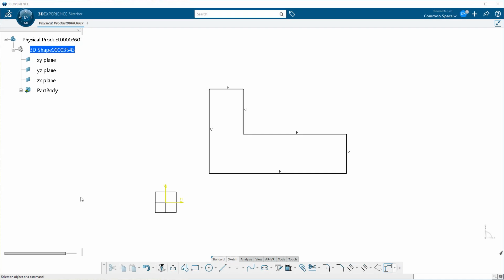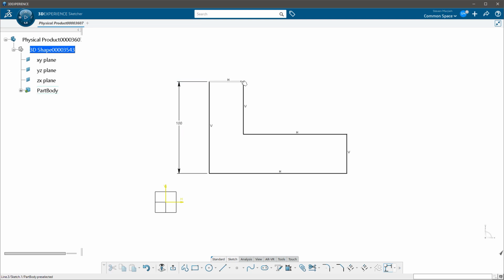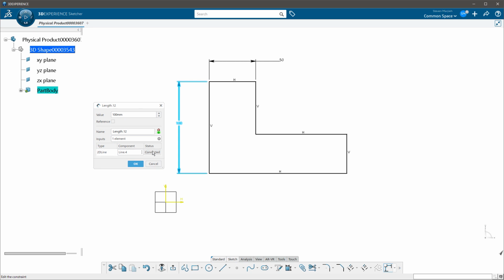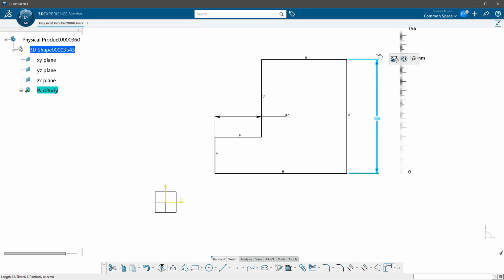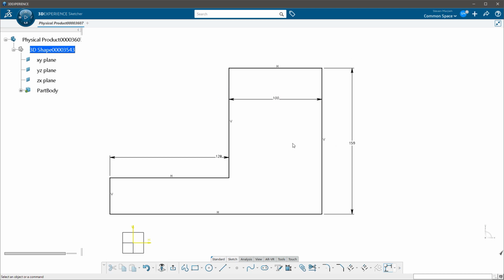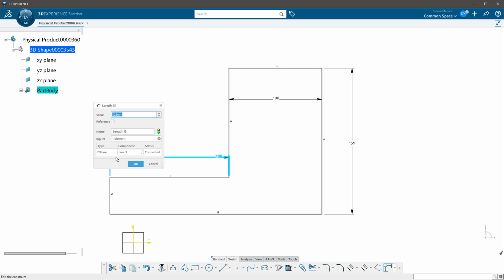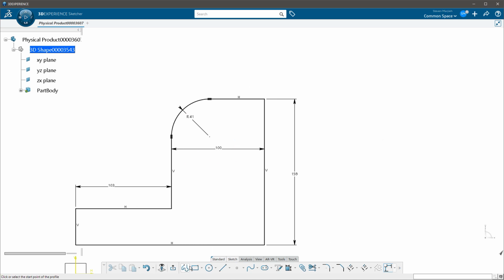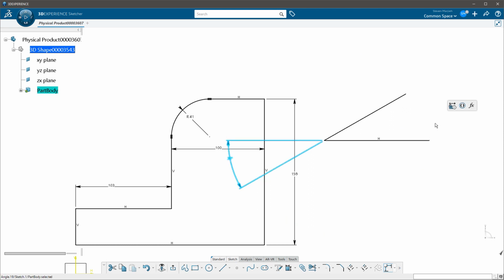3DEXPERIENCE R2022: Sketcher Dimensional Constraints Enhancements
Some fabulous enhancements to dimensional constraints.